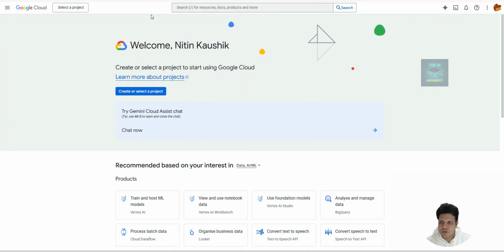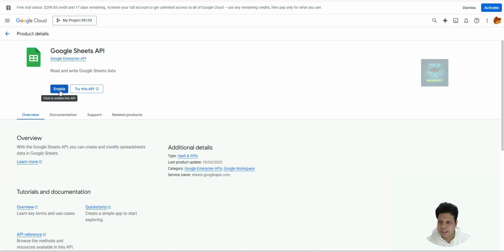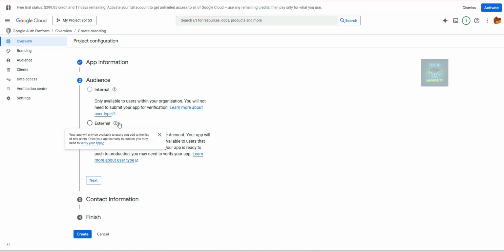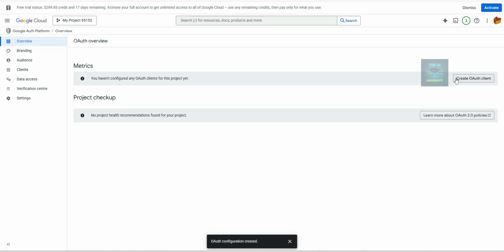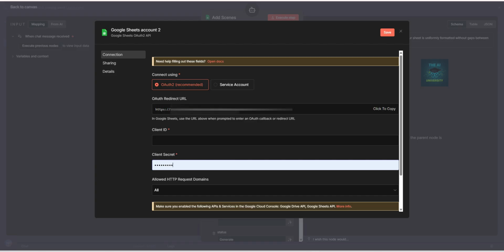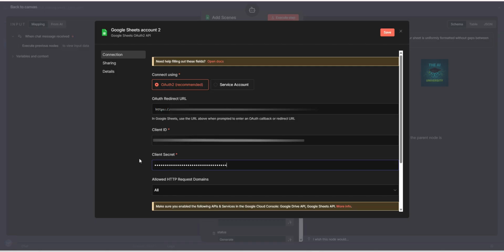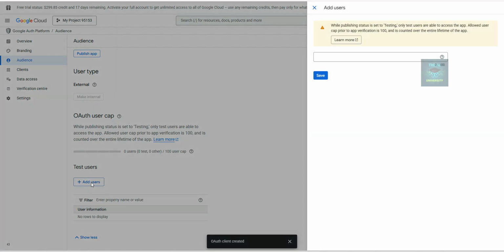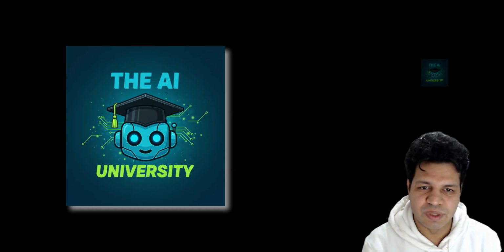Connect Google Sheets with N8N in 5 Minutes! (Step-by-Step Guide)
Connect on Fiverr for Commercial Ads for your Product or Brand
Want to connect Google Sheets to n8n in just a few minutes? This step-by-step tutorial walks you through the entire process — from enabling the Google Sheets API to setting up OAuth2 credentials, adding the redirect URL, authenticating your account, and testing your connection inside n8n.

In this video, you’ll learn:
🔹 How to enable Google Sheets API
🔹 How to configure the OAuth Consent Screen
🔹 How to create OAuth2 Web Client credentials
🔹 How to add Google Sheets OAuth2 credentials inside n8n
🔹 How to fix common authorization bugs during sign-in
🔹 How to test your Google Sheets connection with a workflow

Whether you’re a beginner or an automation builder, this Google Sheets + n8n integration will help you automate data entry, reporting, CRM syncing, lead pipelines, and countless workflows with ease.